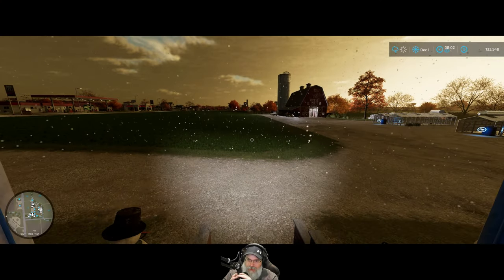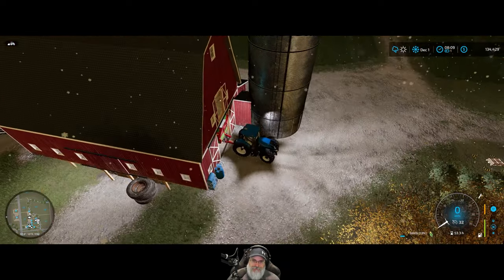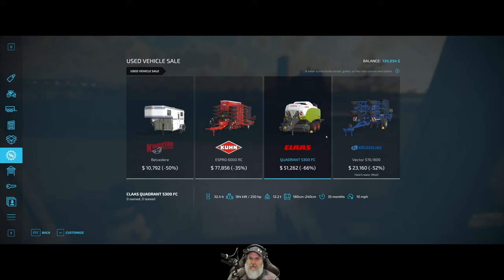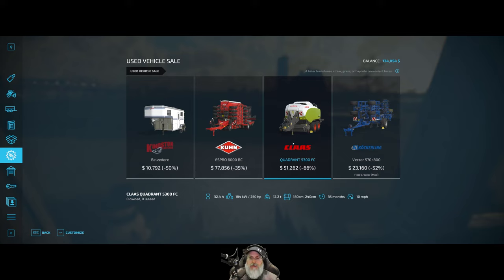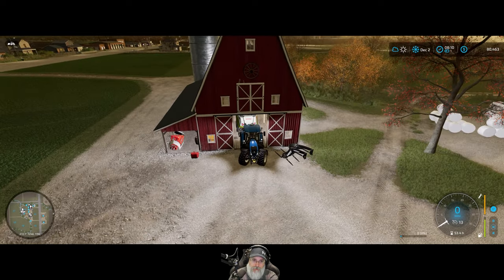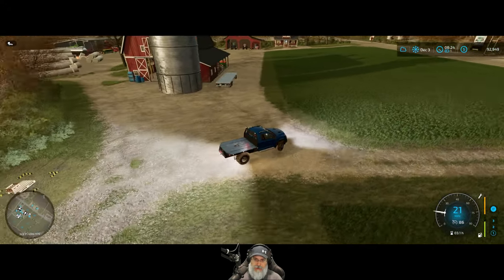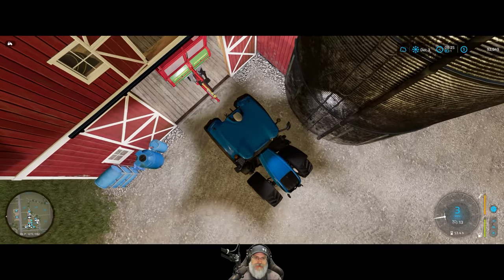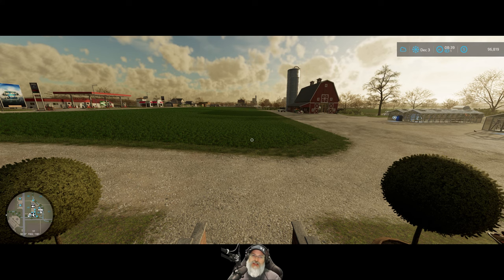Farming Simulator 22 Greenhorn Series | E61 Corn Sales Shenanigans